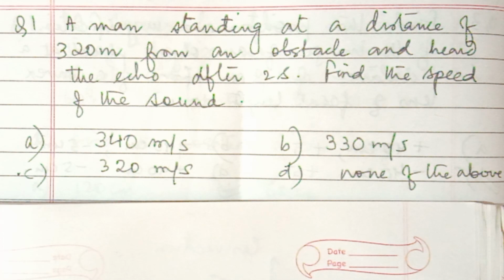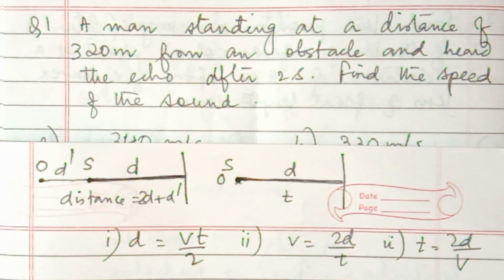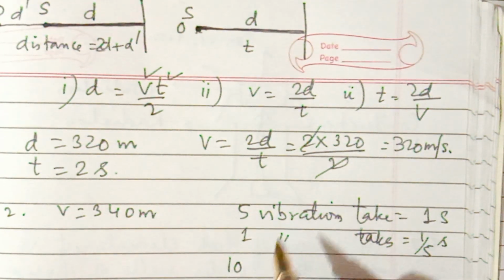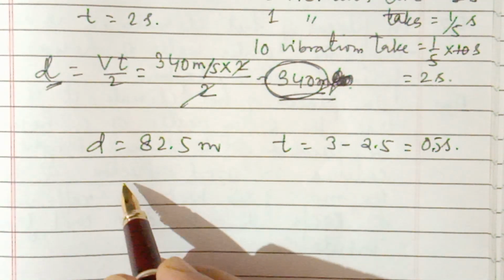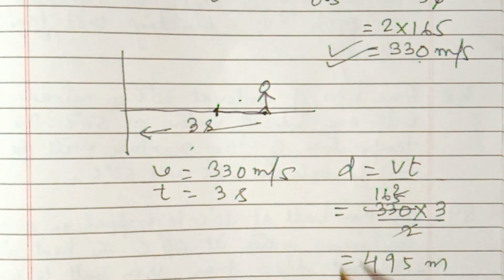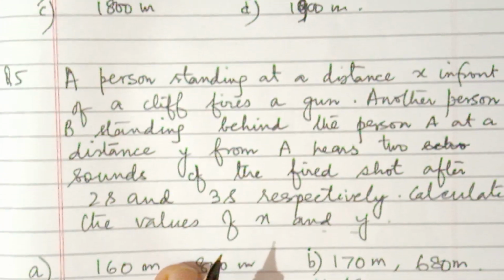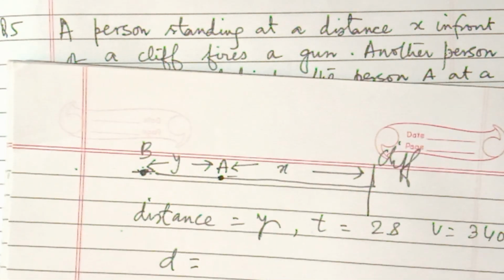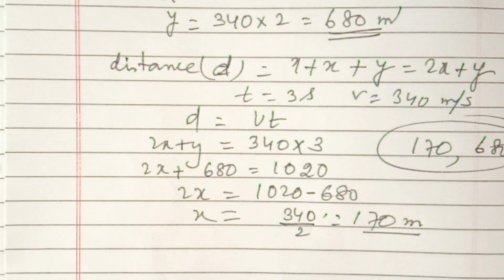MCQs (fully explained) ECHO NUMERICALS, ICSE PHYSICS CLASS 10, NOVEMBER EXAM,